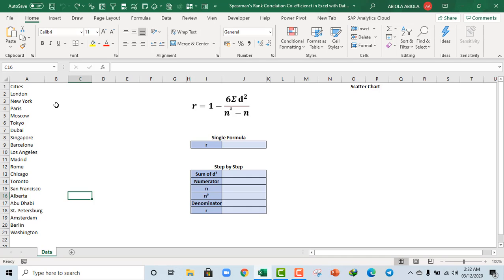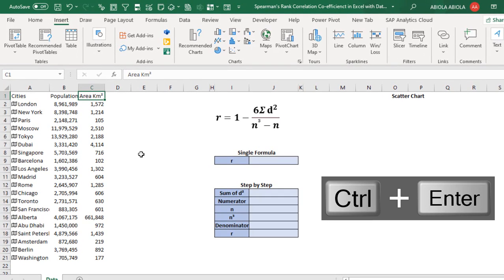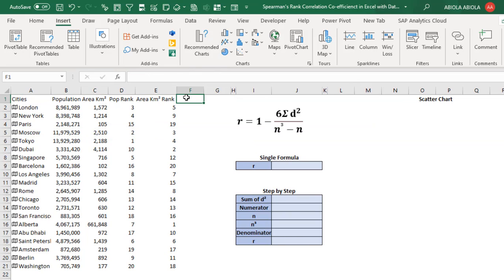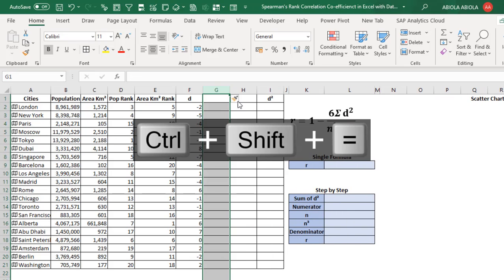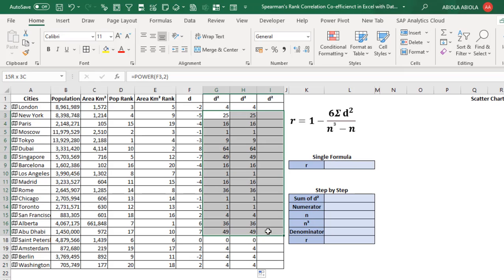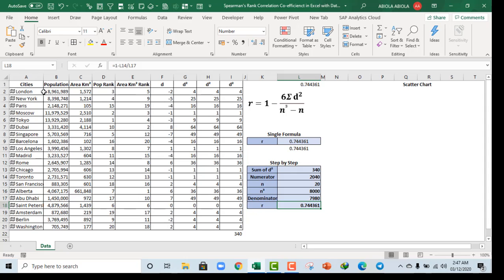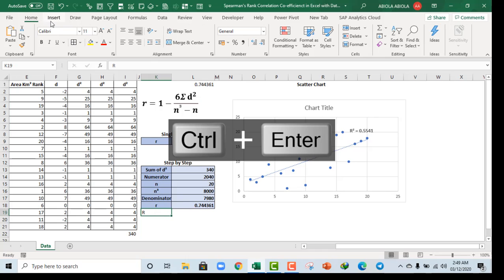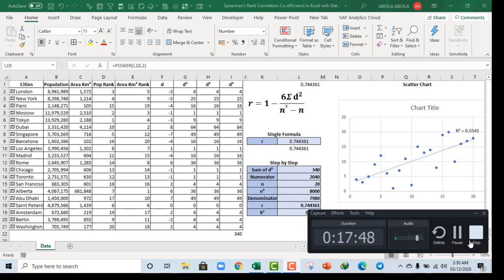Spearman's Rank Correlation Coefficient in Excel with Data Types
In this video, I demonstrate how to calculate Spearman's Rank Correlation Co-efficient in Excel with Data Types. If you enjoy this video, do share with friends.